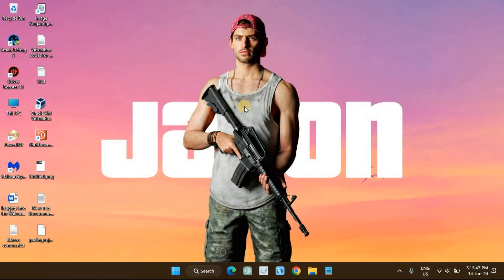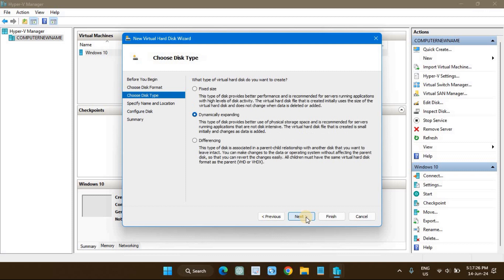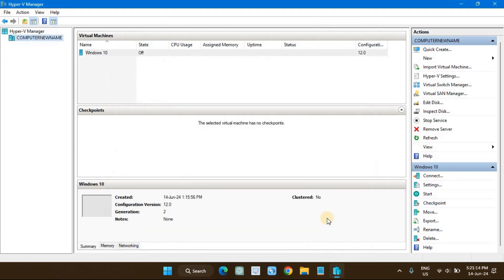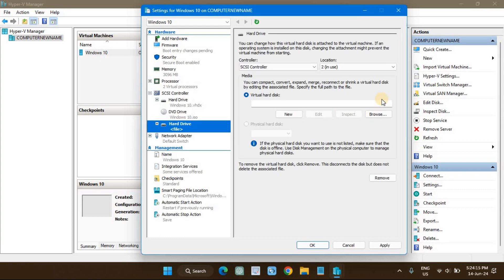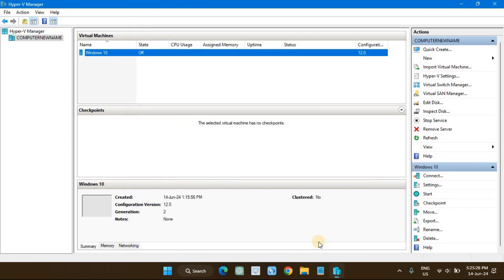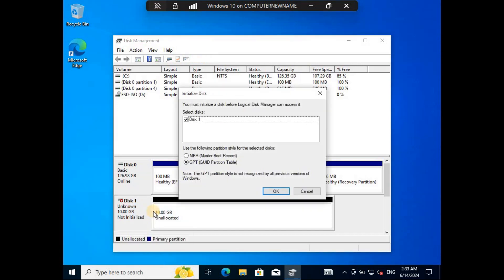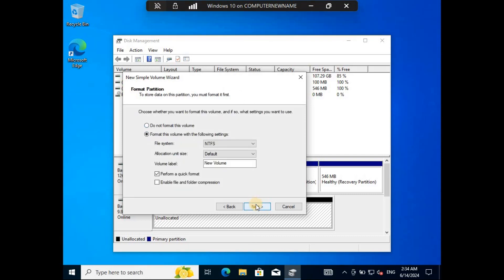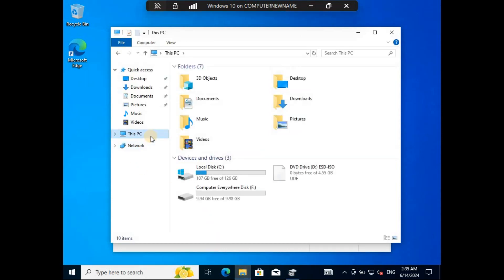How to Add Another Hard Drive to a Virtual Machine in HyperV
Sometimes you may want to install applications or store files outside the C: drive. This will require a second and even a third hard drive to be configured on the virtual machine and you can start using these drives as the backup drives. In this video, I will show you How to Add Another Hard Drive to a Virtual Machine in HyperV.

What you will learn:
1. How to add another drive to the Devices and Drives section
2. Add a Second Hard Drive to a Virtual Machine in HyperV
     a. How to Open the Hyper-V Manager
     b. How to add new hard disk in your virtual machine
     c. How to choose VHDX disk format
     d. How to choose the disk type
     e. How to create another virtual hard disk with a Fixed size that comes with better performance and high levels of disk activity
     f. How to Specify the name of the virtual hard disk and also the location the disk file will be saved
3. Configure Disk
     a. How to configure the disk
     b. How to create a blank virtual hard disk or copy from another physical disk or virtual hard disk
     c. How to select the new blank virtual hard disk option and set the hard disk size
     d. How to create a new virtual hard disk
4. HyperV Settings
     a. How to create virtual hard disk successfully
     b. How to add hard drive
5. Disk Management
     a. How to find the Virtual Hard Disk added
     b. How to configure the unallocated disk first from the Disk Management
     c. How to see the Unknown and Unallocated Disk
     d. How to Initialize Disk
     e. How to set the disk to Online
     f. How to create a New Simple Volume
     g. How to Specify the Volume Size that your physical server can accommodate
6. Labelling Drive
     a. How to assign a drive letter
     b. How to make the unallocated disk accessible